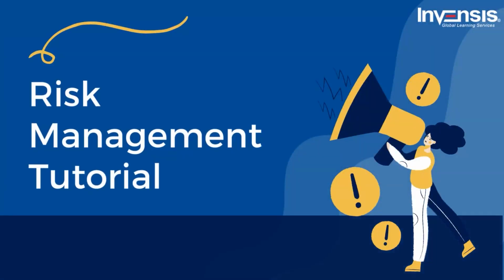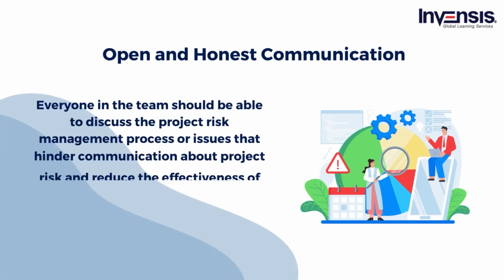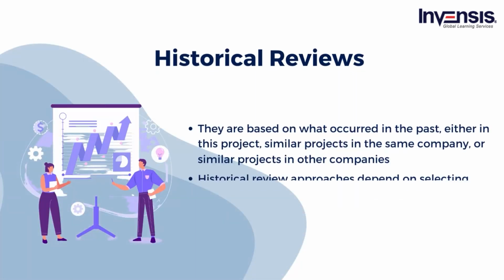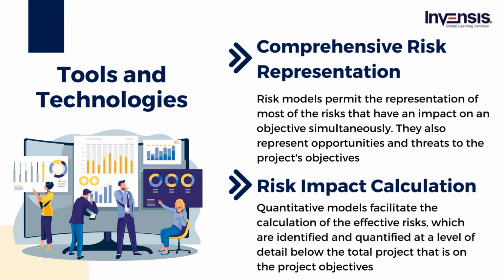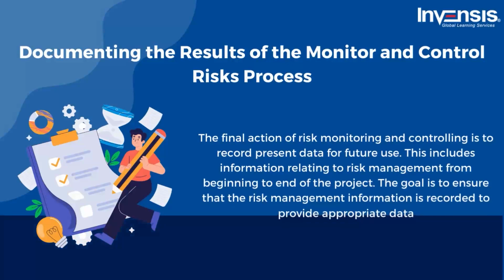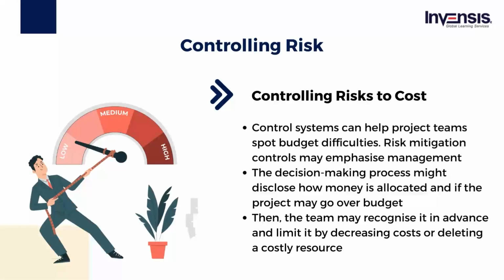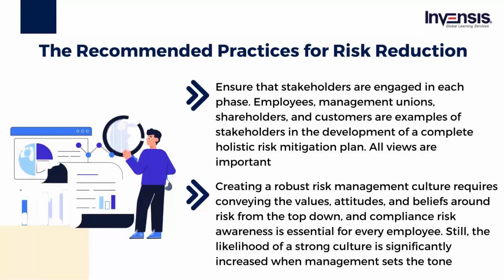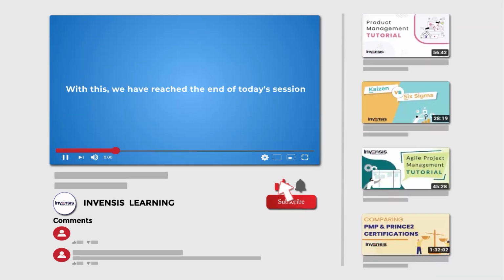Risk Management Tutorial | Project Management | Invensis Learning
This Invensis Learning video on "Risk Management Tutorial" gives a basic introduction to Risk Management with a case study to explain the various aspects related to it. Below are the topics covered in this Full Course Risk Management Tutorial:

Need for Risk Management and Project Planning
What Risk Management is in its Role in Project Management?
Various Success Factors for Risk Management
Various Project Risk Management Processes
What is Risk Mitigation?
Top Risk Mitigation Strategies with Examples
How to Create a Risk Mitigation plan?
Best practices in Risk Mitigation and some widely used Risk Mitigation Tools